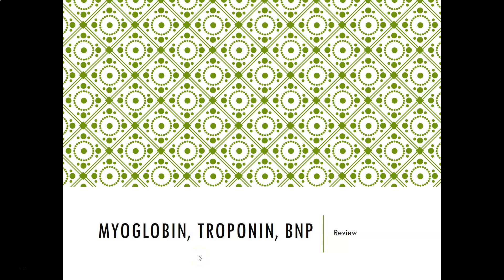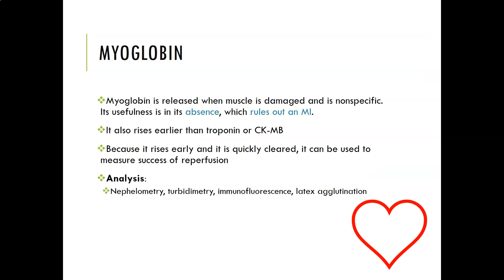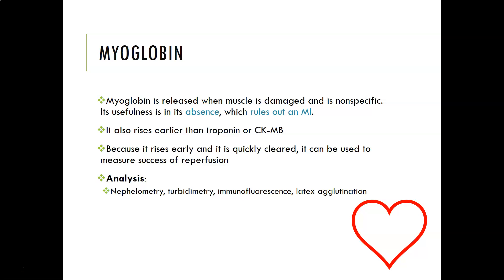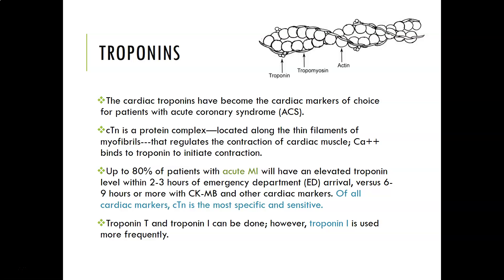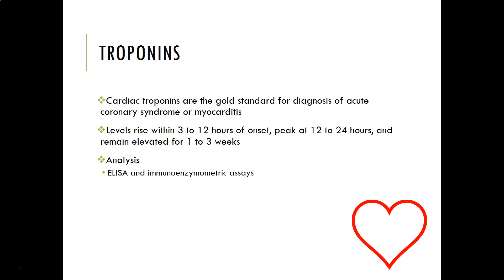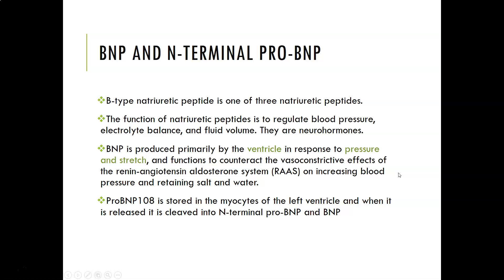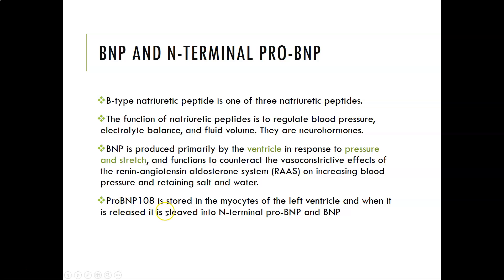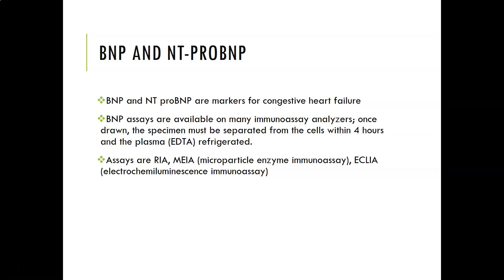Myoglobin, Troponin and BNP - clinical chem lab tests review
clinical chemistry review on troponin, myoglobin, and BNP (brain-type natriuretic peptide) using information from the Bishop and Larson textbooks.